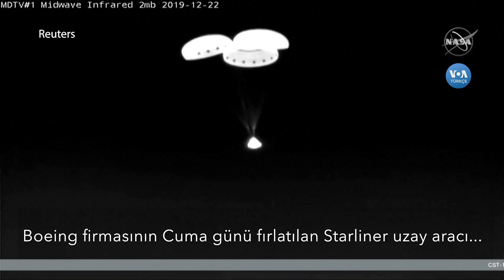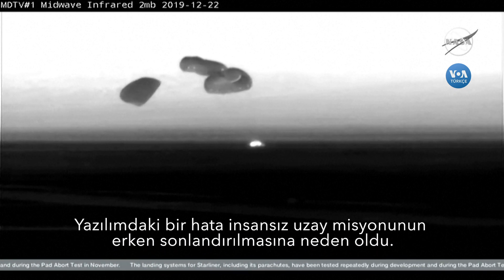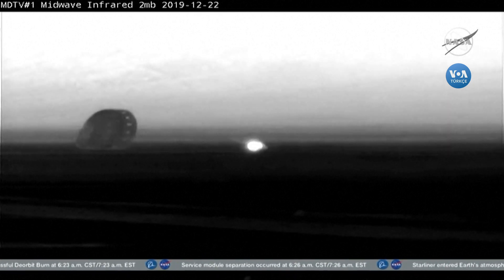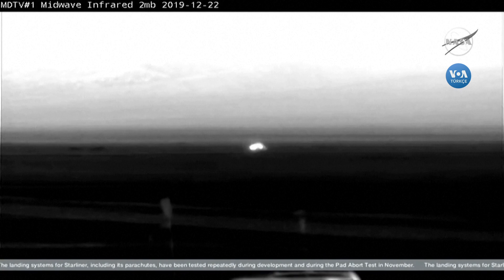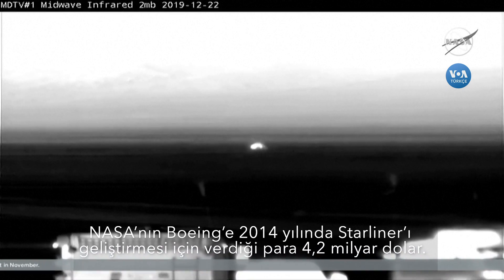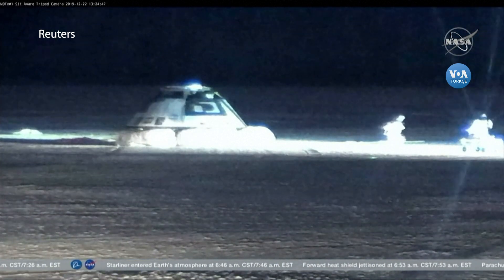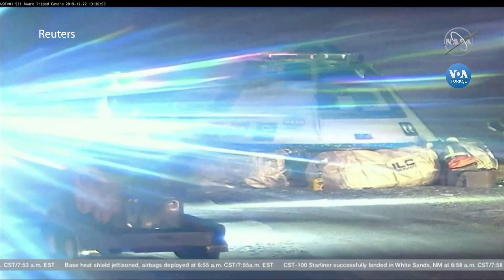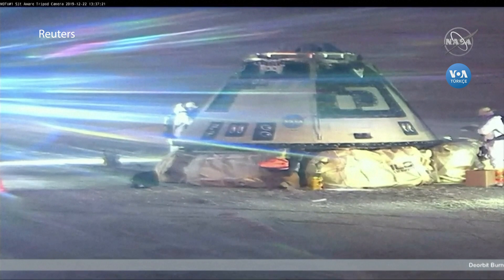Boeing Starliner Çöle İndi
Boeing firmasının Cuma günü fırlatılan Starliner uzay aracı, yörüngeye girmekte sorun yaşayınca Pazar günü New Mexico çölüne indi